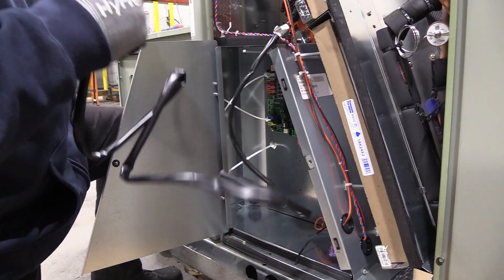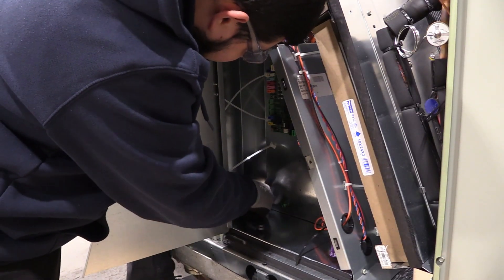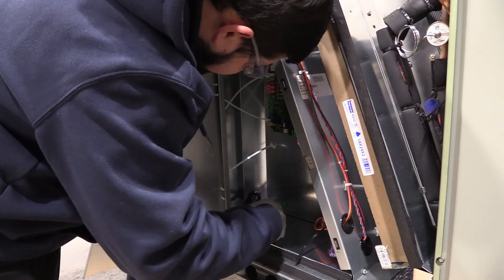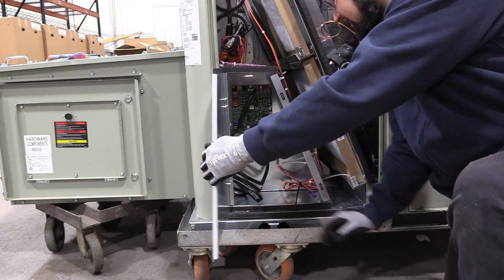How to Install the ECD-PR2BCCA-DT0B Economizer with controls on a Trane RTU w/ controls | MMC Guide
Welcome to MicroMetl’s official HVAC installation series! In this video, we’ll walk you through the complete, step-by-step process to install the ECD-PR2BCCA-DT0B economizer on a Trane rooftop unit with controller.

Whether you’re an HVAC technician, contractor, or facility manager, this guide simplifies complex installs, ensuring accuracy and safety.

📚 What You’ll Learn in This Video:
What parts come with the ECDPR2-BCCA-DT0B economizer kit

How to safely remove and prepare rooftop unit panels

Proper installation of the economizer and its components

How to wire the actuator, control harness, and discharge sensor

Important notes on using the Fresh Air Options Module (FAOM)

Pro tips to streamline and troubleshoot your install

This installation process is optimized for efficiency, compatibility, and accuracy—no matter your business size or HVAC system complexity. When you follow this proven approach:

✅ You reduce setup time and costly installation errors
✅ Improve ventilation and air quality with reliable economizer control
✅ Increase energy efficiency and meet regulatory standards
✅ Enable easier integration with Trane Symbio™ controls

Perfect for commercial HVAC technicians, building engineers, and mechanical contractors seeking clear and reliable setup instructions.

⏱️Timestamps:
• 0:00 – Introduction to the Economizer Install
• 0:22 – Parts & Documentation Overview
• 1:07 – Preparing the Rooftop Unit (Panels & Safety)
• 1:43 – Installing the Economizer Assembly
• 2:40 – Mounting Relief Hood & Panel
• 4:10 – Installing Outside Air Hood Components & filler panel
• 5:25 – Installing Filters & Final Assembly
• 5:32 – Controls & Wiring Overview
• 5:40 - Connecting & routing actuator harness
• 7:00 – Routing the Gray Plug to the UC700
• 7:57 – Discharge Sensor Installation
• 8:15 - Wiring Discharge Sensor
• 8:39 – Final Assembly, Testing, and Support Resources

🛠️ Step by Step Breakdown:
Step 1: Prepare the Rooftop Unit

Remove access and filter panels

Review safety procedures and confirm documentation

Step 2: Install the Economizer Assembly

Slide assembly into return air cavity

Align within 1/32" tolerance to prevent damper issues

Secure with provided screws

Step 3: Mount the Relief & Outside Air Hoods

Install relief panel and hood with screws

Assemble outside air hood sides, base, top, and filter panel

Insert filters and confirm airflow direction

Step 4: Connect the Actuator & Control Harness

Plug actuator harness into actuator

Route to the FAOM (not included) using wire ties

Connect J8 to P8 securely

Step 5: Route the Gray Plug & Install Discharge Sensor

Access the UC700 board, locate P14

Route plug through the insulation to the coil area

Install and connect the discharge sensor extension harness

With your ECD-PR2BCCA-DT0B economizer fully installed, your Trane rooftop unit is ready for optimized performance and ventilation.

✅ Be sure to refer to Trane’s Symbio documentation for full control setup.
💬 Have questions? Drop a comment or contact MicroMetl for tech support.